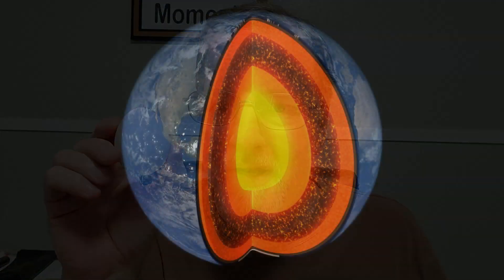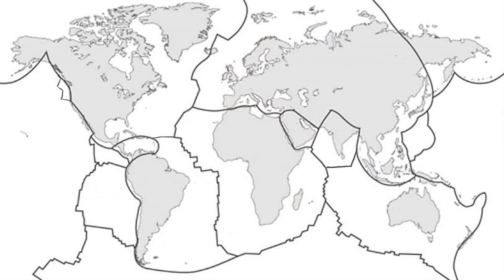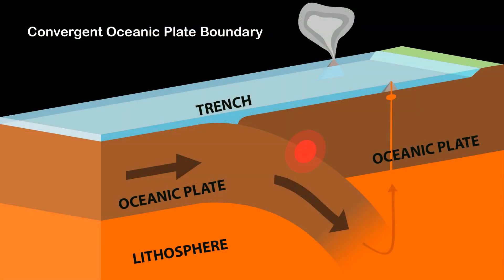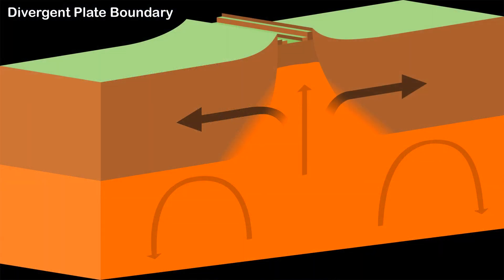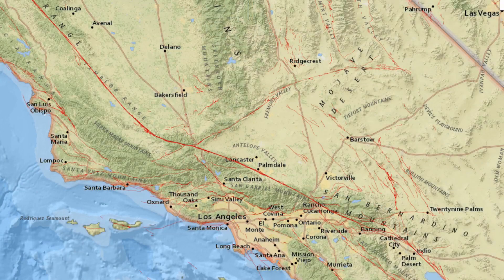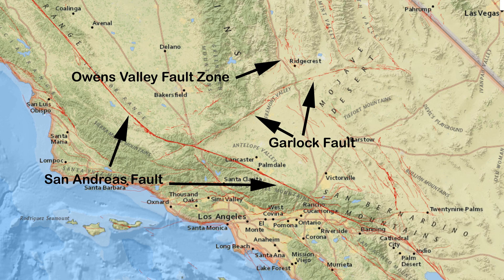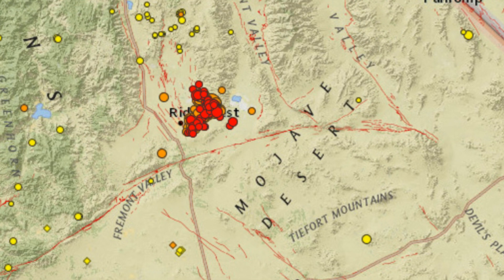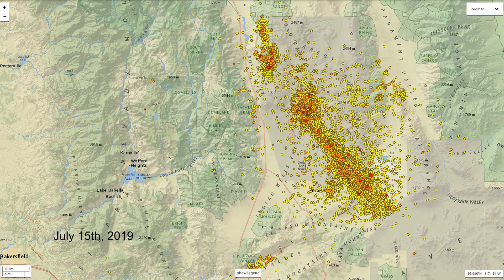The Ridgecrest Earthquake - Escaping The Mouse - ETM-91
Today I present my first educational video.  I recently saw some great imagery from the Ridgecrest Earthquake in California on July 5th, 2019.